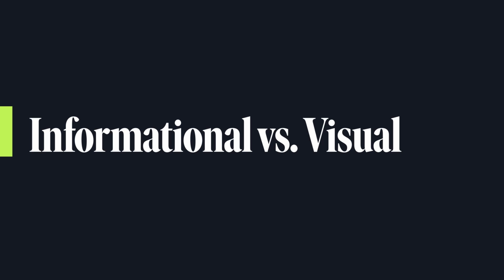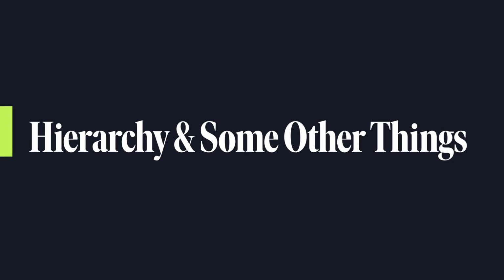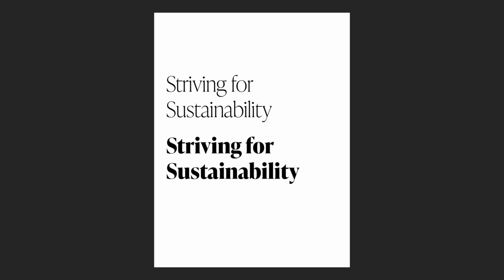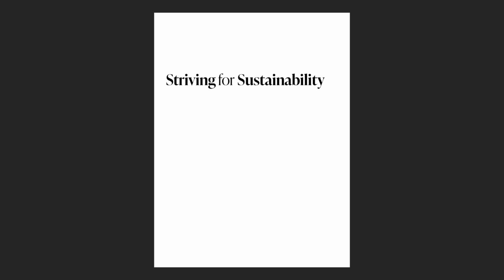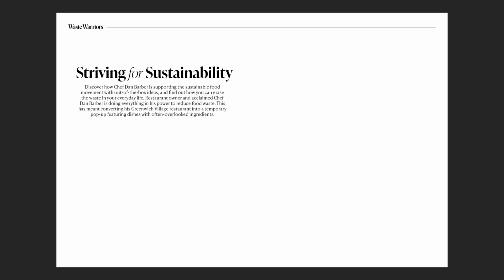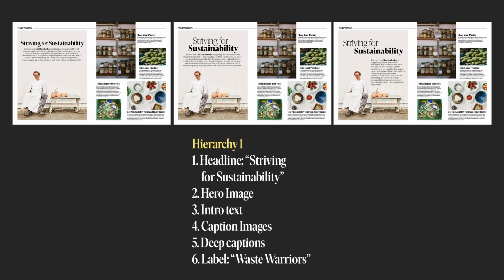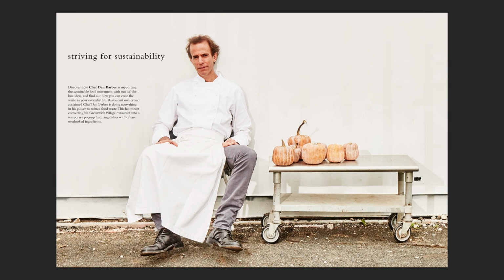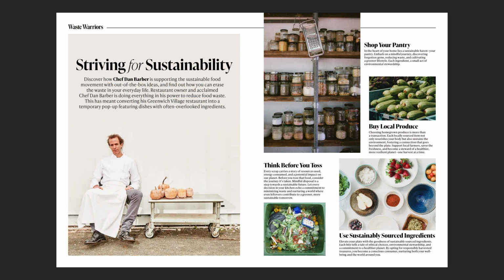Mastering Hierarchy and Emphasis in Graphic Design: Essential Tips and Techniques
Discover the power of hierarchy and emphasis in graphic design with this insightful tutorial! In this tutorial, I explore the principles of hierarchy and emphasis, and how you can implement them into your designs.

00:00 Introduction
00:51 Informational vs. Visual
03:30 Hierarchy & Some Other Things
09:28 Layouts 1A, 1B + 1C
12:42 Layouts 2A, 2B + 2C
14:44 Layouts 3A & 3B